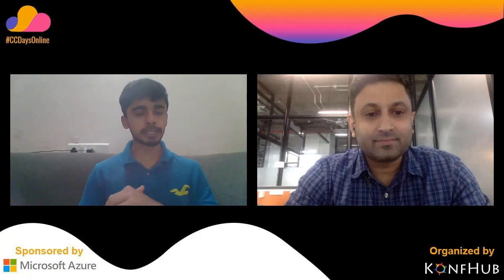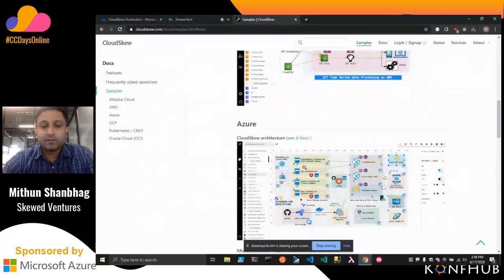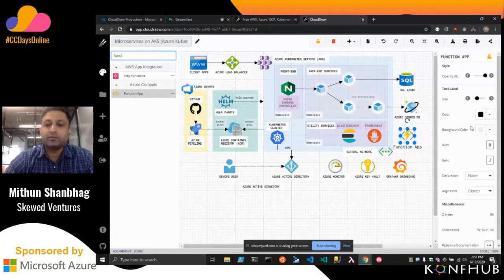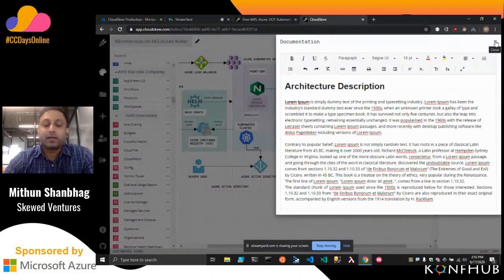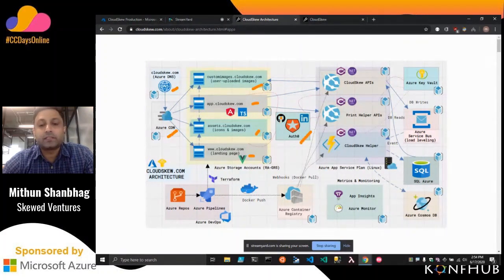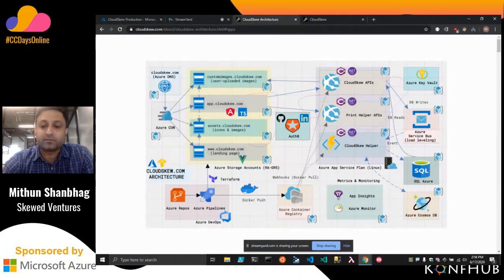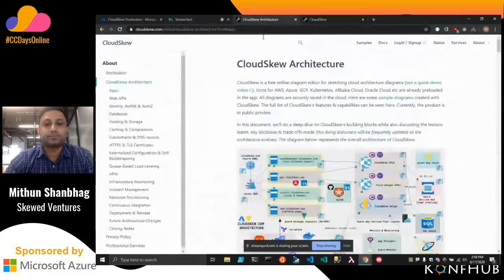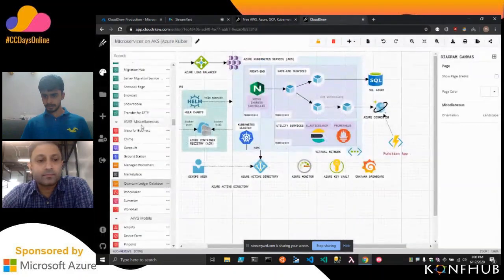My experiences building CloudSkew (a browser-based, real-time diagram editor on the cloud)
Cloud Community Days Day 1 (Cloud Native)

My experiences building CloudSkew (a browser-based, real-time diagram editor on the cloud), Mithun Shanbhag

Do go through learning resources - there are useful (free) e-books & speaker slides for you to learn and upskill.